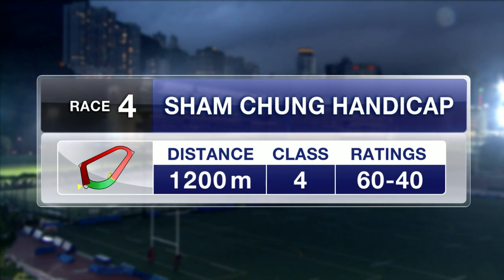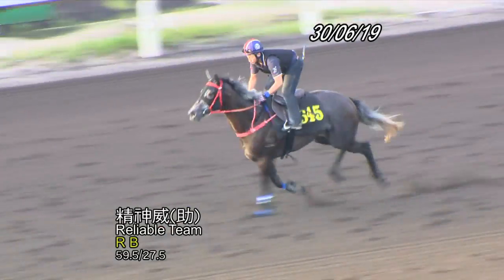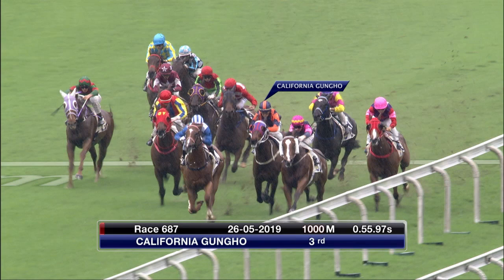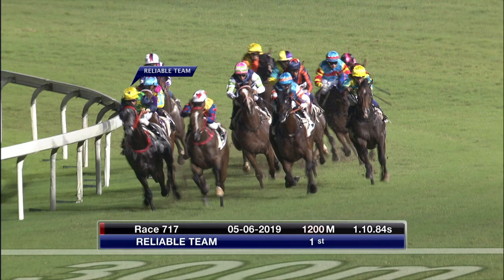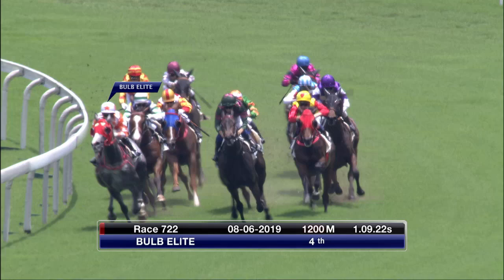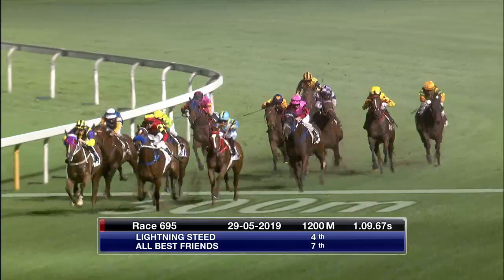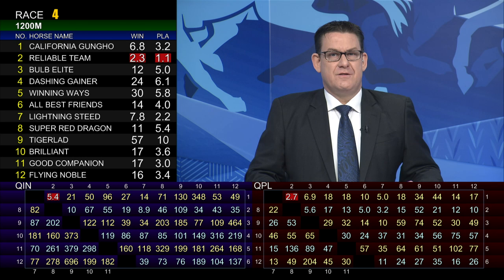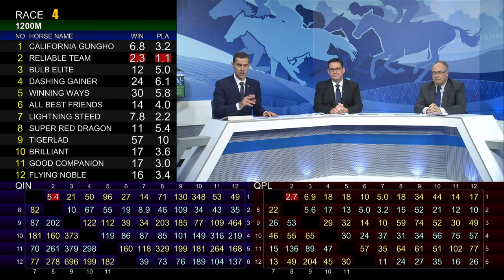[Racing To Win] 18/19 #85 Happy Valley – R4 (3 July)